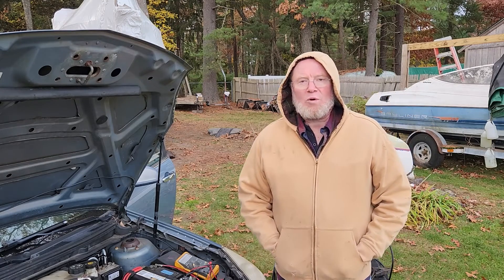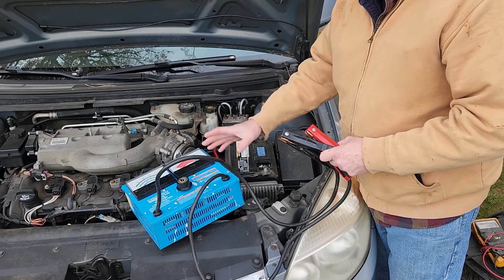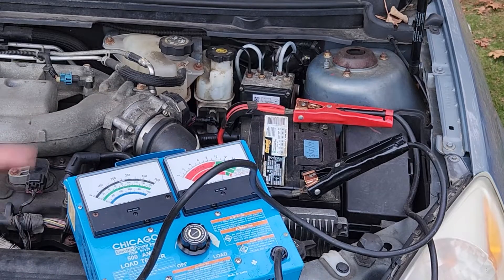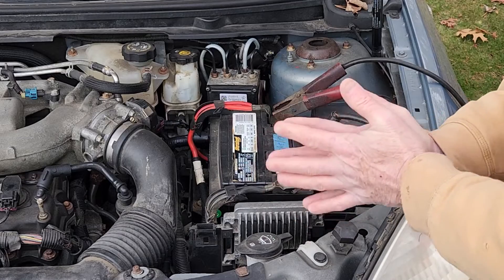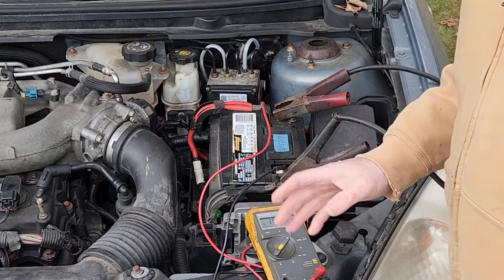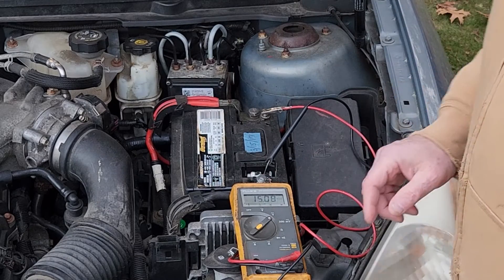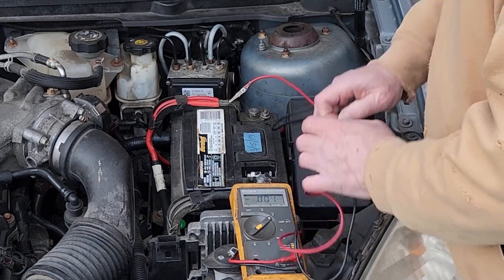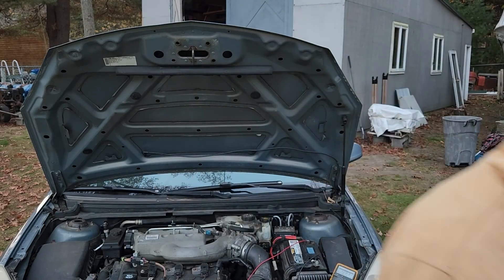Battery and Alternator testing on my 2009 Saturn Aura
I am having some issues with the charging system in my 2009 Saturn Aura, one day it is under charging and the next it's slightly overcharging. In the video I demonstrate how to test a battery and how to perform a voltage drop test on the alternator wiring. I will ultimately replace the battery due it fails a load test, their will be a second video to show how the alternator responds to being connected to a new battery.